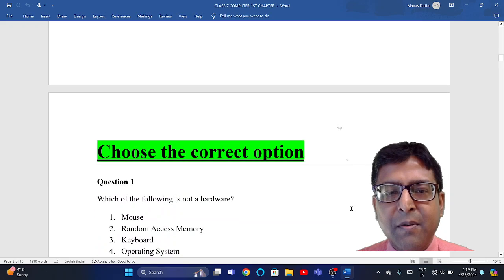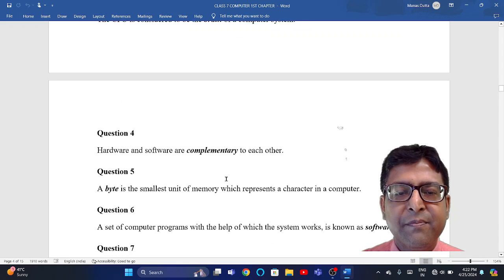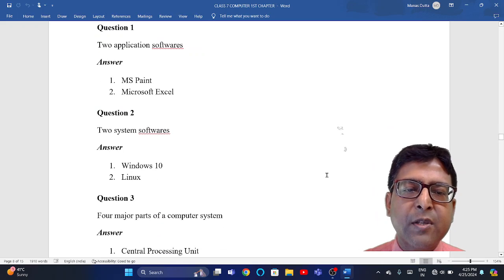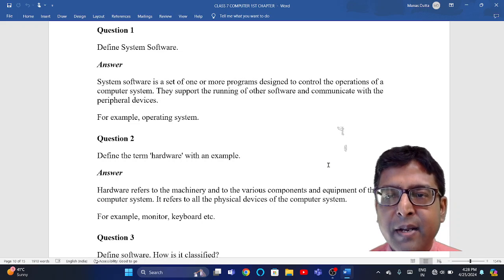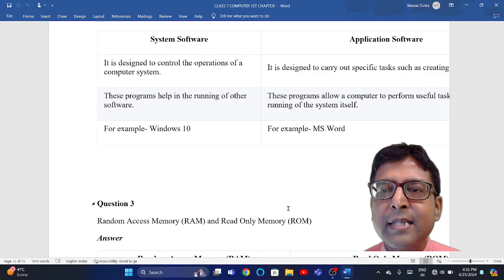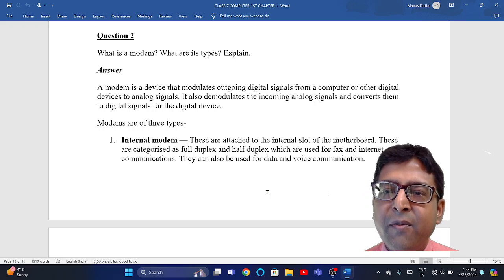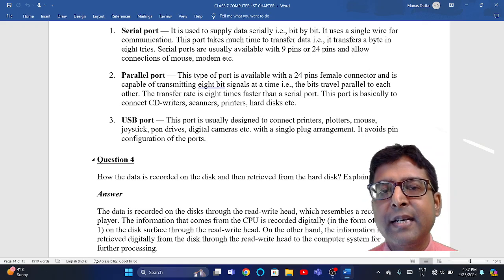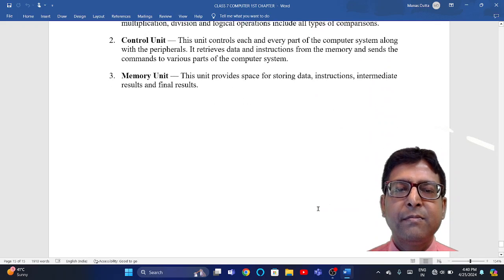ICSE CLASS 7 CHAPTER 1 SOLVED EXERCISE || Study Computer Science with Manas Sir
ICSE CLASS 7 COMPUTER CHAPTER 1 SOLVED EXERCISE
Study Computer science with Manas Sir
icse class 7 solved exercise2024